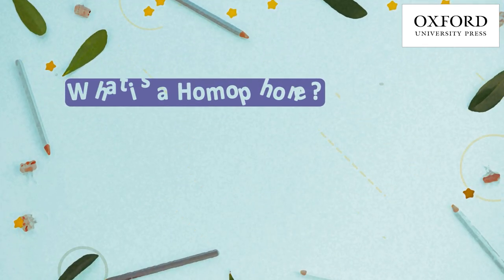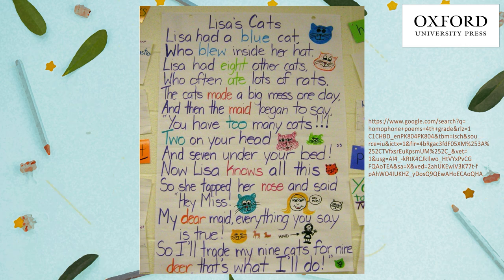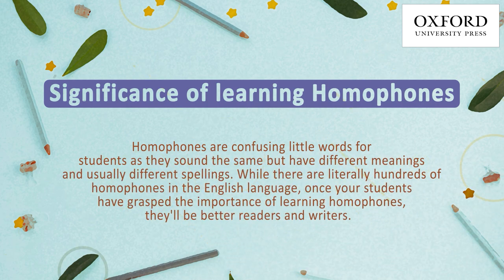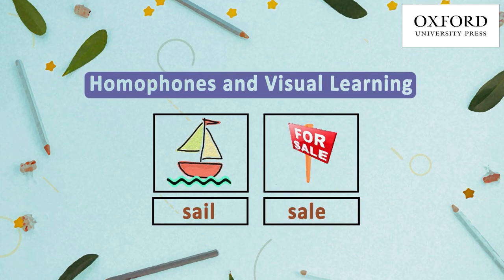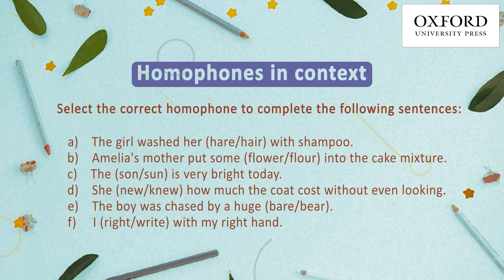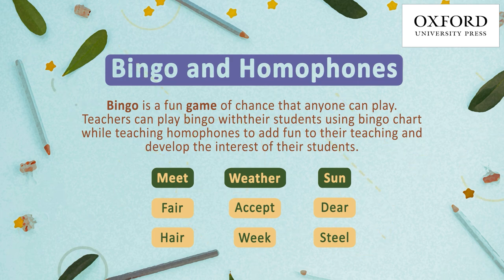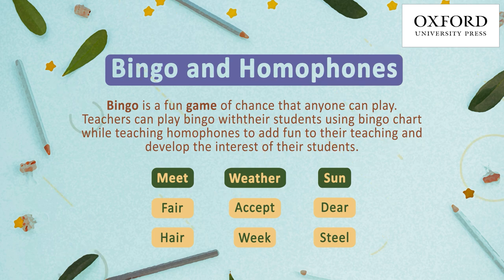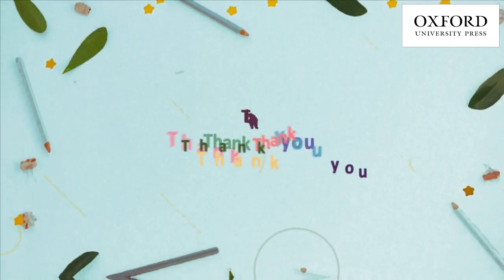Fun with Homophones | New Oxford Modern English